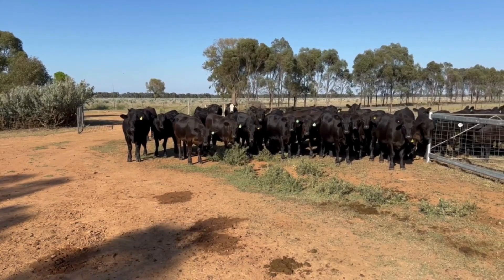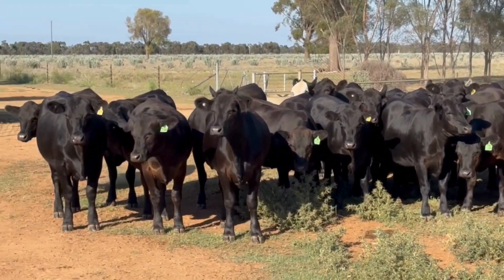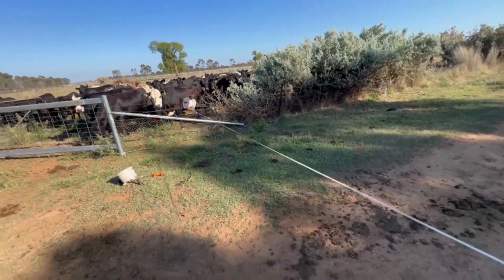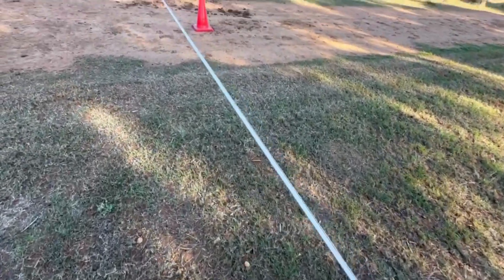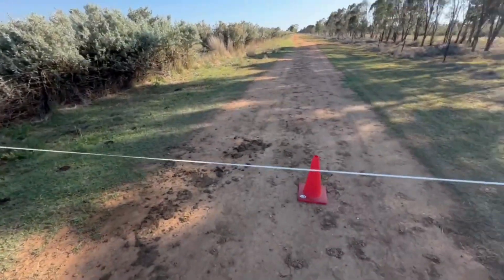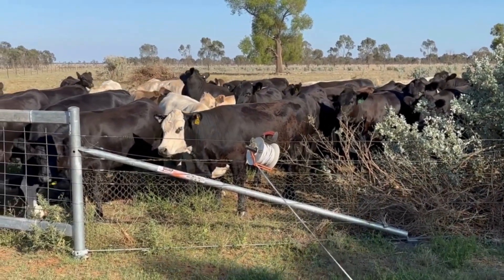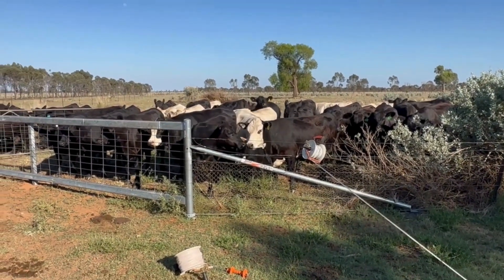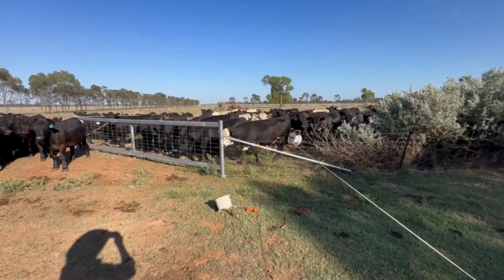Bruces Beef - Heifers thriving